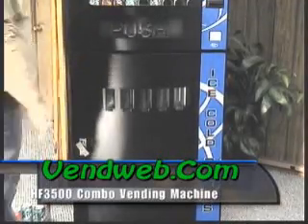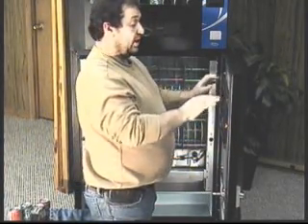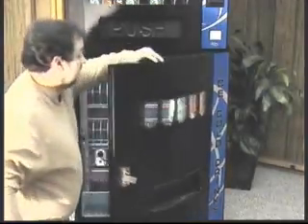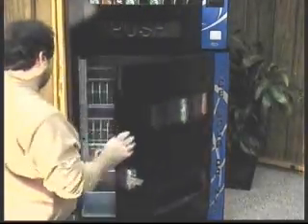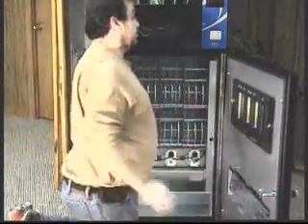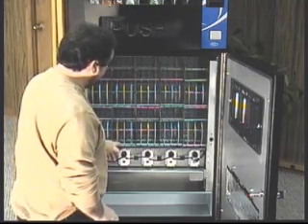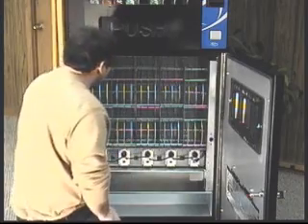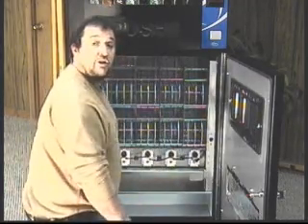How to load a vending machine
How to load a drink vending machine